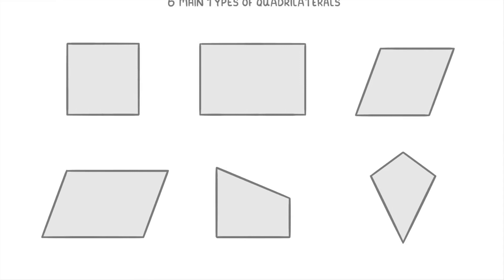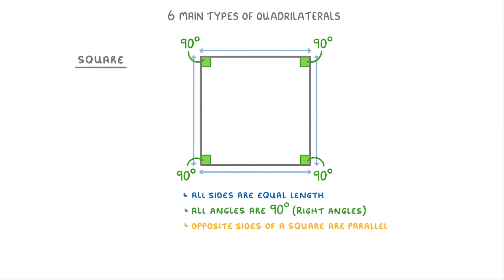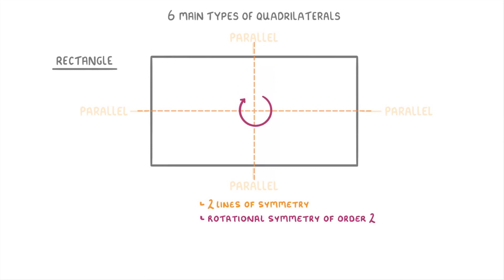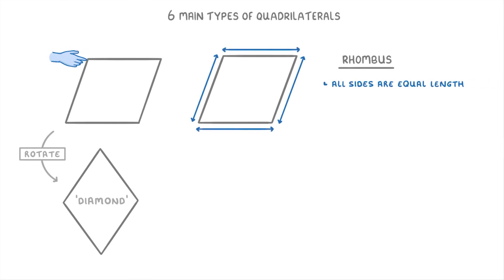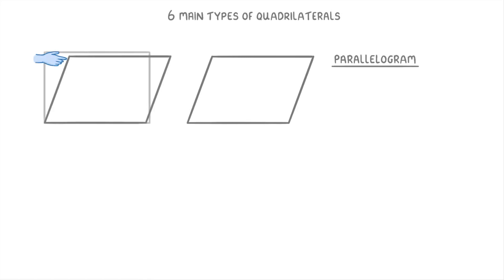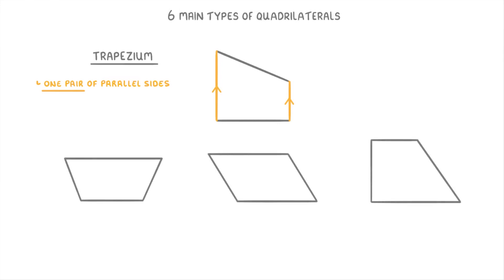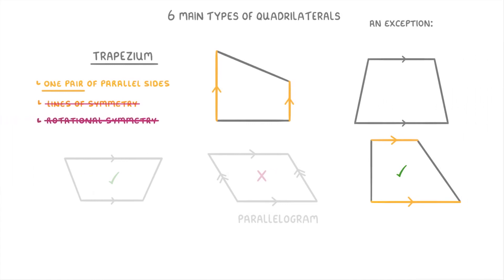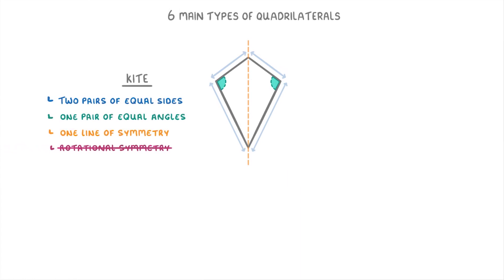GCSE Maths - Types of Quadrilateral (2026/27 exams)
*** WHAT'S COVERED ***
1. Introduction to the 6 main types of quadrilaterals discussed in the video.
2. Properties of a Square.
3. Properties of a Rectangle.
4. Properties of a Rhombus.
5. Properties of a Parallelogram.
6. Properties of a Trapezium (UK Definition).
7. Properties of a Kite.

*** CHAPTERS ***
0:00 Introduction: The 6 Main Types of Quadrilaterals
0:35 Square
1:25 Rectangle
1:51 Rhombus
3:04 Parallelogram
3:49 Trapezium
5:16 Kite